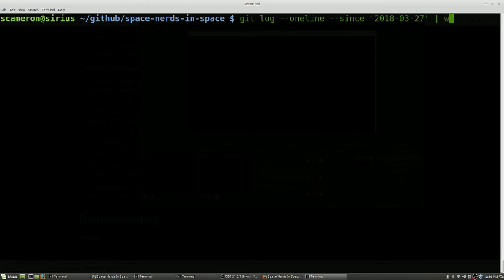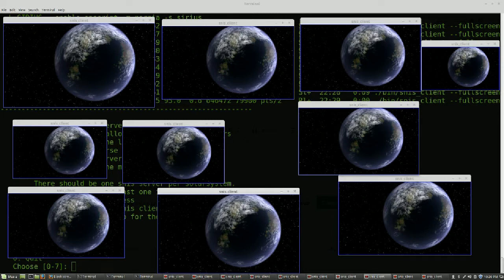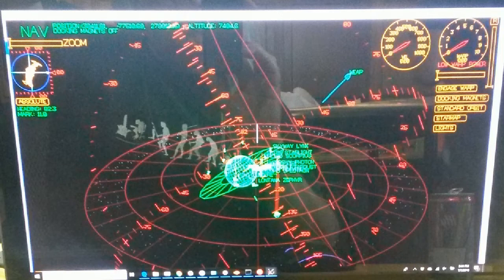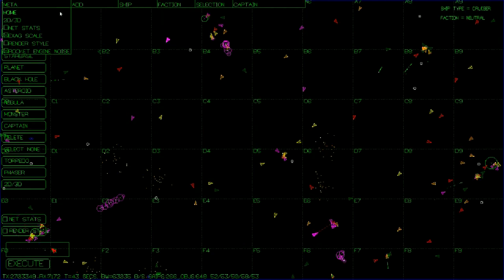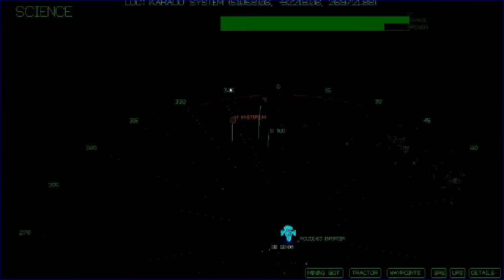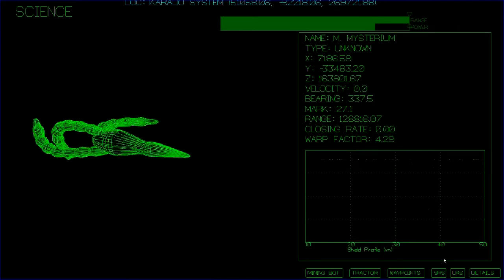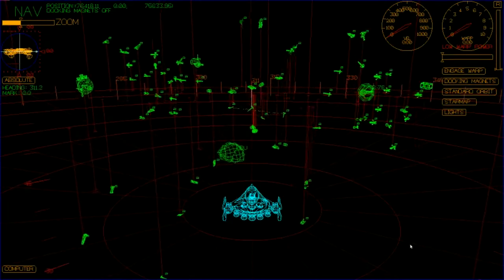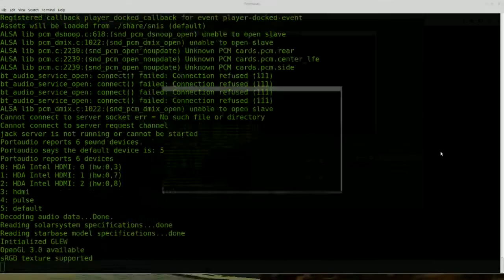Space Nerds In Space dev update 2018-07-27